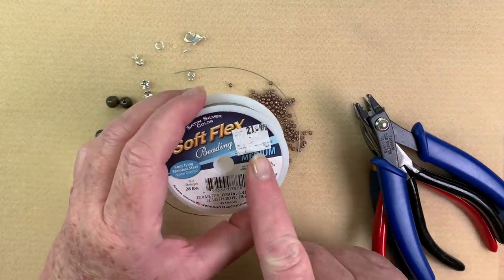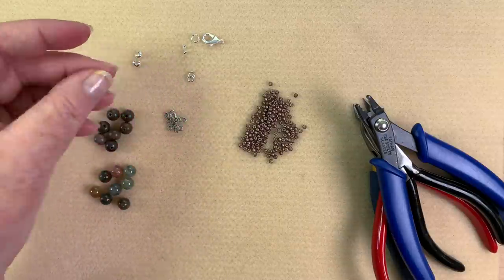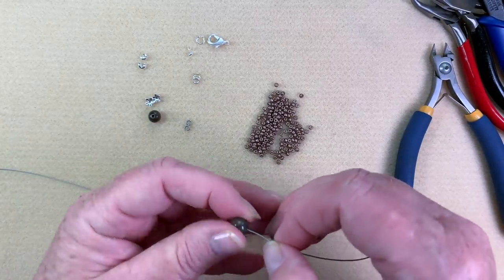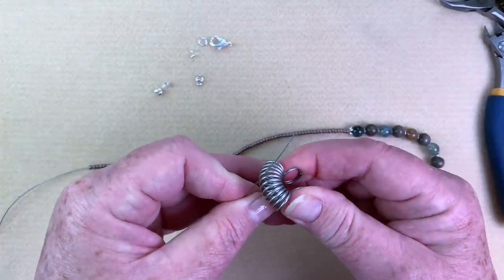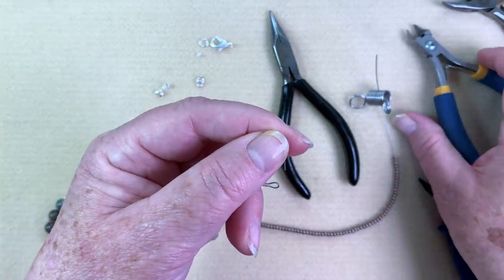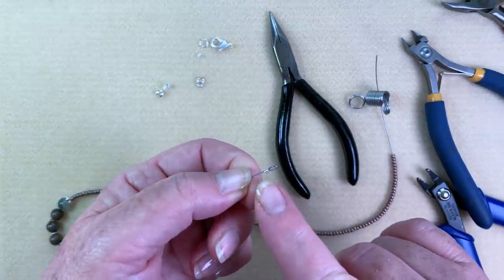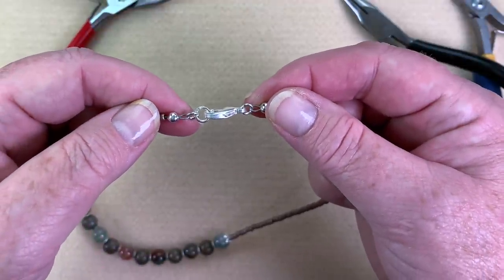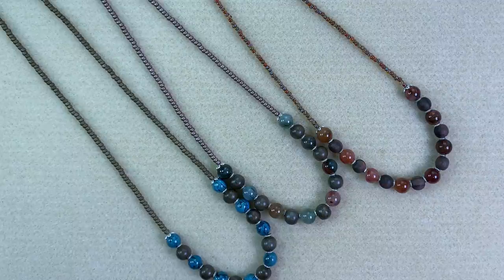Learn how to properly use crimp beads and crimp covers - Make the Laurie necklace!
Kellie with Kellie's Bead Boutique will show you how to make these adorable Laurie necklaces.  Learn how to use crimps that won't fail and how to add crimp covers.